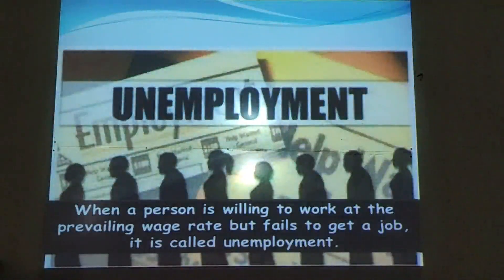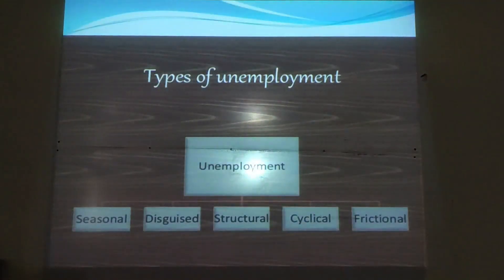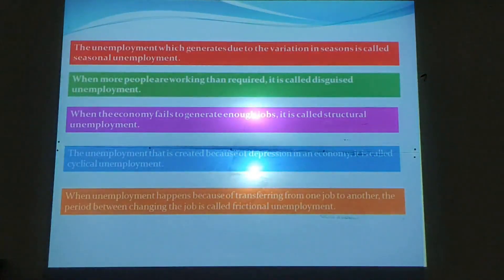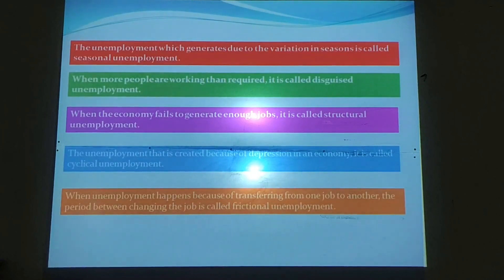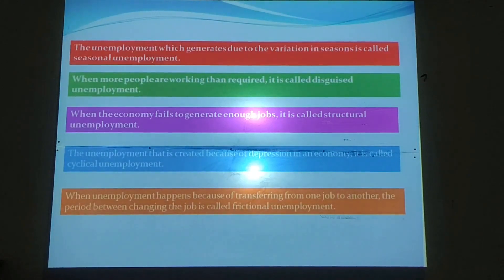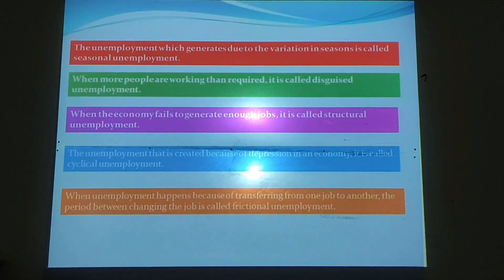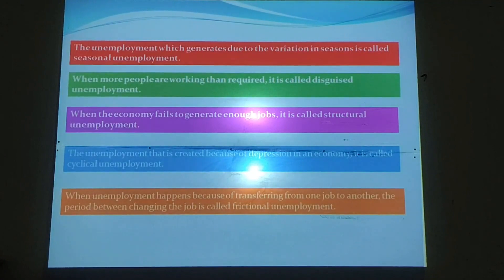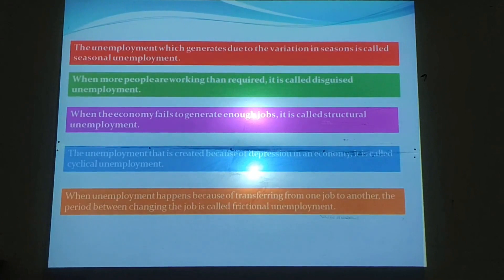10th Economics Ch2 Part 2